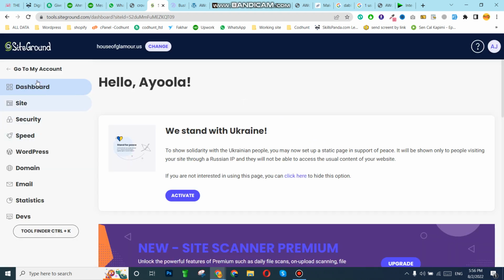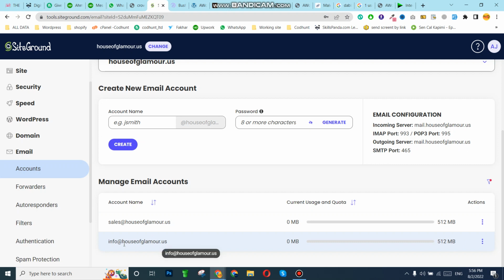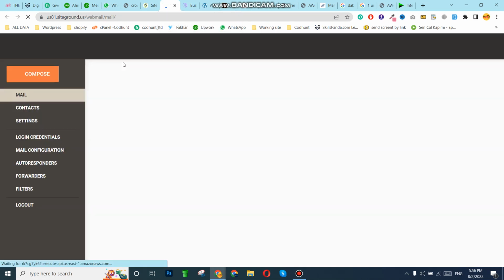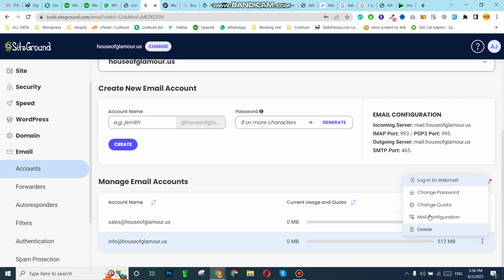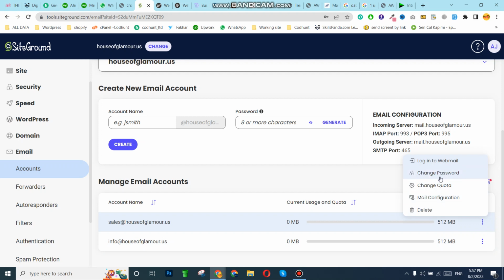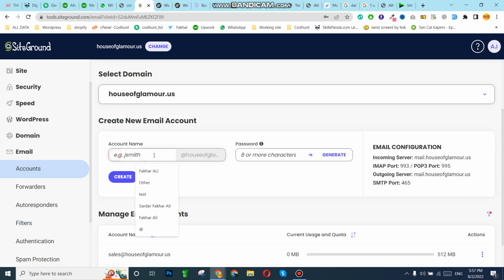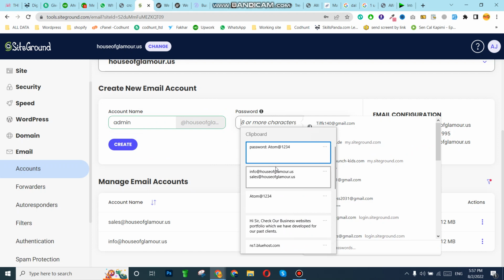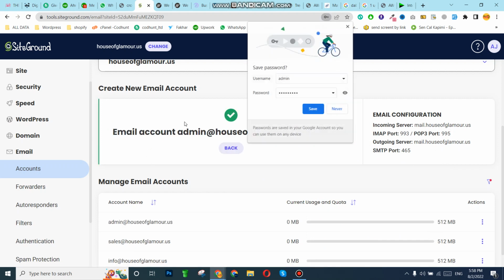Create Custom Email in SiteGround | How to Create Custom Email ID in SiteGround | English Tutorial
SiteGround Hosting provides unlimited email accounts for free. The language of this video is English.

Suggested Video:
Busniess email with Bluehost Hosting

In this video tutorial series, we will check all the features of the SiteGround Hosting provider.

CodHunt Pvt.Ltd is an Advanced IT Company giving the best in High-Class websites, Ecommerce Stores, Mobile Applications, Data Science & Machine Learning Solutions, SEO (Search Engine Optimization), Digital Marketing, and Infrastructure Designing...

CodHunt Pvt.Ltd is a company with the one main goal to satisfy its client in the best possible way. CodHunt Pvt. Ltd is a multinational company with 150+ plus employees from different cities. CodHunt Pvt. Ltd owns the client from all over the world because it has developed a reliable image in the market. CodHunt Pvt. Ltd has a dynamic and rewarding work environment where you can make a difference every day. If you can challenge yourself CodHunt Pvt. Ltd is right for you, here are some of the perks you’ll enjoy as part of our organization